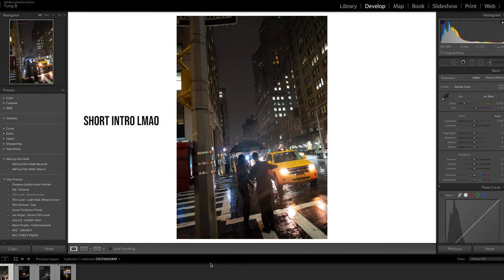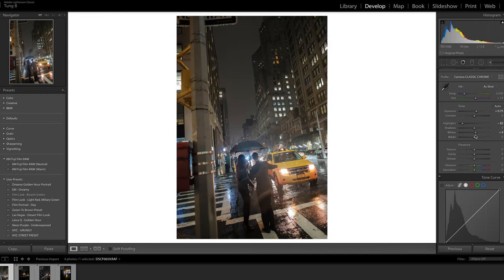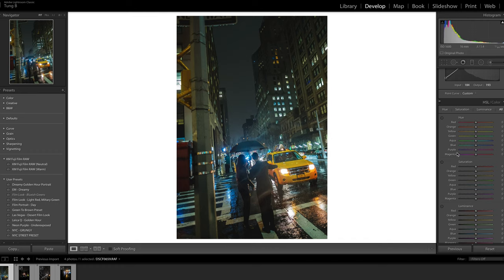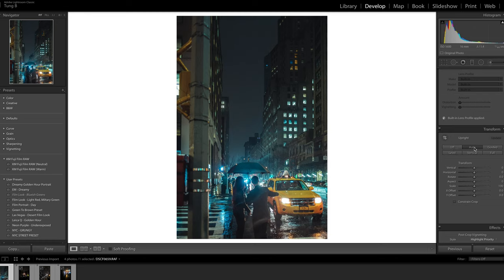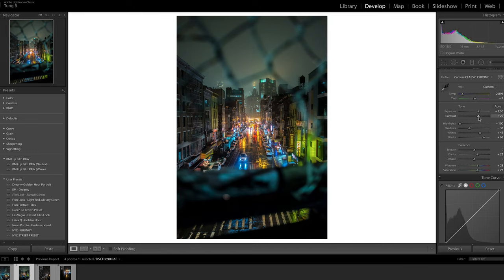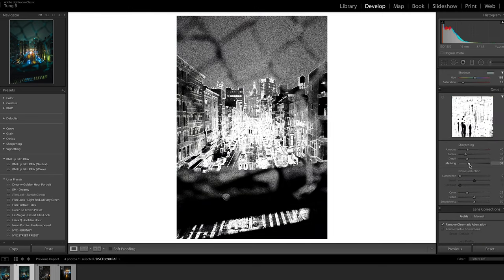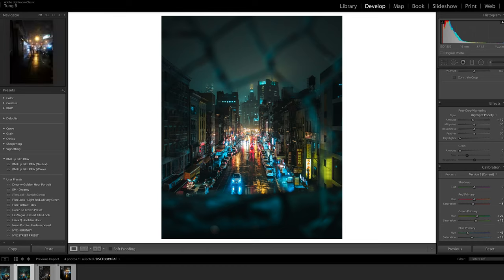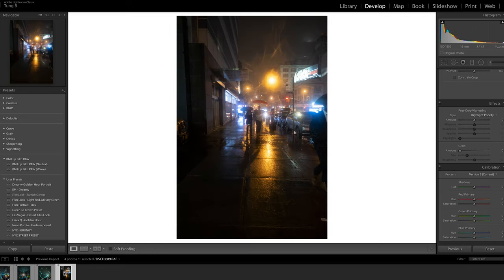How To Edit Cyberpunk Cityscapes In Lightroom | For beginners wanting to improve their editing!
PSA

THIS IS THE LONGEST VIDEDO I'VE EVER MADE SO PLEASE DEDICATE SOME TIME TO DO THIS.
The reason why it's so long is because of repetition. In order to improve at your craft you must do this multiple times, so eventually it'll become second nature to you. That was my goal but in the next tutorial release i'll make sure to make it more time friendly. You guys did say you wanted to know my thought process. This is how I edit!

In this video I share with you my process on how to edit my cityscape photos to have that cyberpunk aesthetics. This is going to be a lightroom tutorial, so make sure you have the program so you can follow along. If you have any other editing software you can also follow along, but I won't be able to help you as much if you were to get stuck somewhere, as I only know Lightroom and a little bit of adobe Photoshop. Now this is a tutorial for only beginners or someone who wants to up their instagram page, so if you're someone who knows how to edit a similar vibe, you can skip this tutorial or you can follow long to see my process. Here's the link to the raws if you guys want to follow along. And guys if you have any tips and tricks on what I could do to improve my tutorial video do leave a comment down below, I want to know what I can do to improve! I love you. K bye.

Raw Files

My name is Tung but you guys know me as Iamtongue. I've been using Fujifilm cameras and lenses for some time now and when it comes to their camera and lenses I would like to share what I know with you guys. I've used their gear to do travel photography, portraits, products, headshots, lifestyle just almost every general settings you can think of. I love photography, and because of this youtube channel I've been dabbling in a bit of video and so far I am enjoying the process. This channel is to talk about photography, gear related things. It's also for me to get comfortable in front of the camera and better my skills as a content creator. I hope you guys enjoy my videos and my photos, and enjoy the process of my youtube journey that I am embarking on. I love you...K bye.